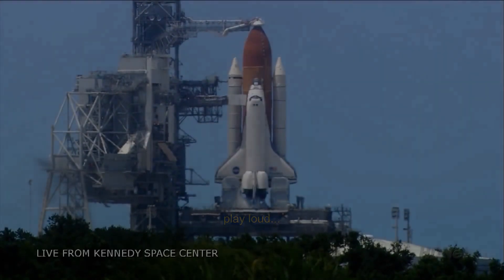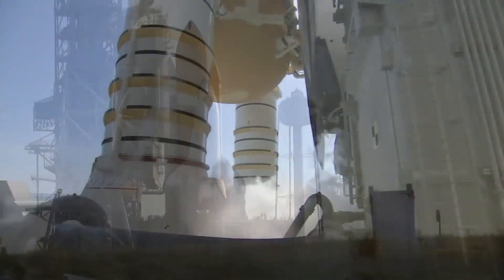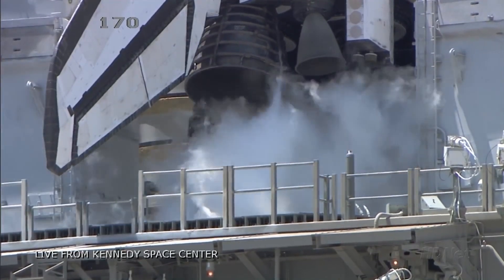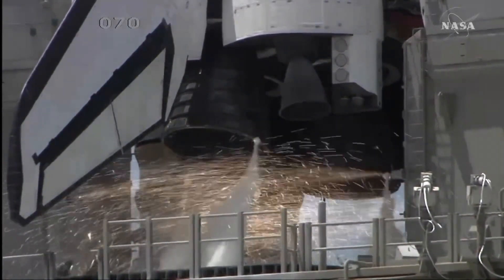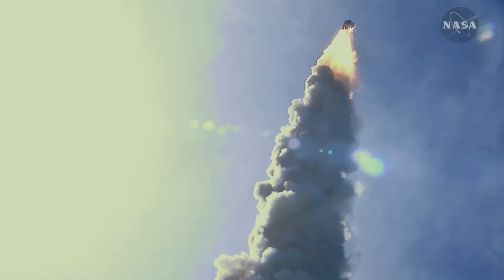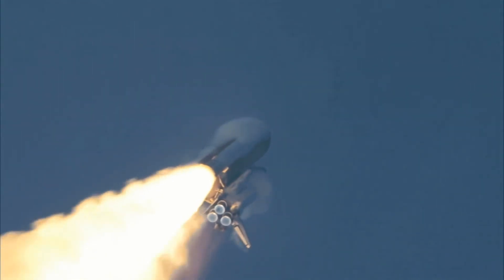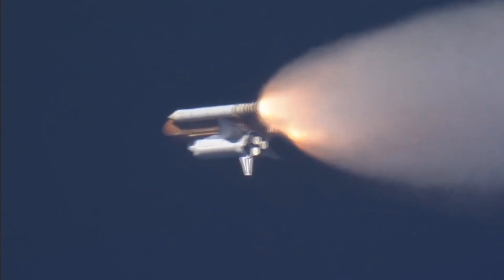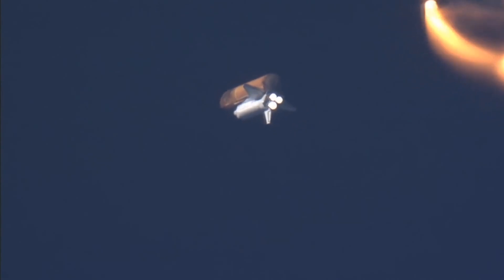Lanzamiento de un transbordador espacial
En este vídeo podemos ver un ejemplo de cómo eran los lanzamientos con un transbordador espacial.

El transbordador espacial también es conocido como o lanzadera espacial. En inglés se traduce como Space Shuttle.
Su nombre oficial es Space Transportation System (STS), en español se traduce como "Sistema de Transporte Espacial".
Este sistema fue el único vehículo espacial utilizado para el transporte de astronautas por parte de Estados Unidos entre 1981 y 2011.
En particular, lo más destacable de él es que era parcialmente reutilizable.